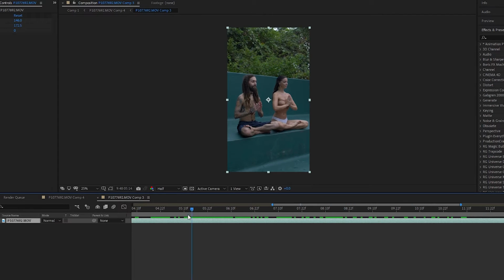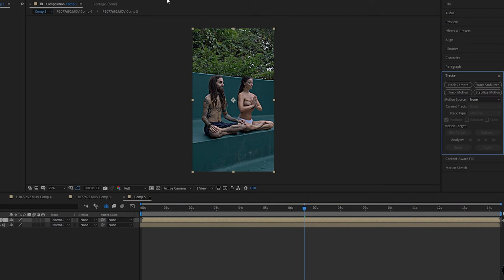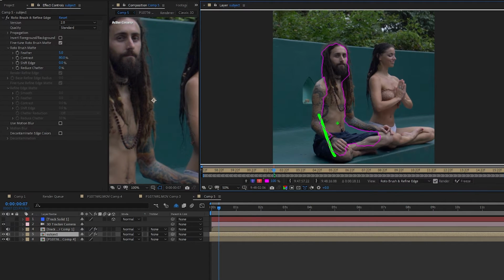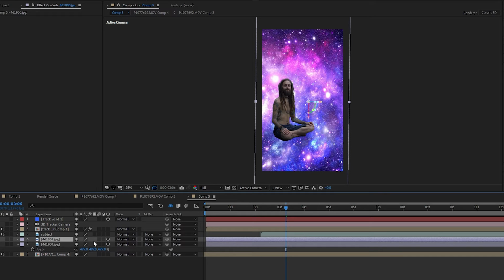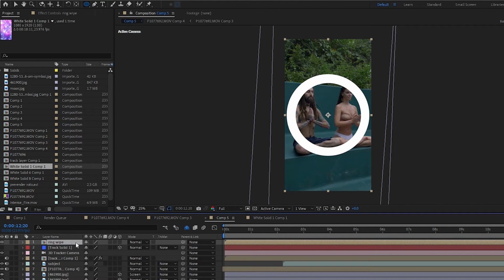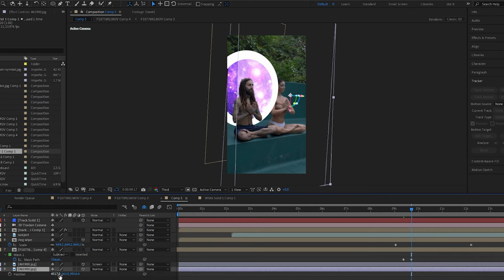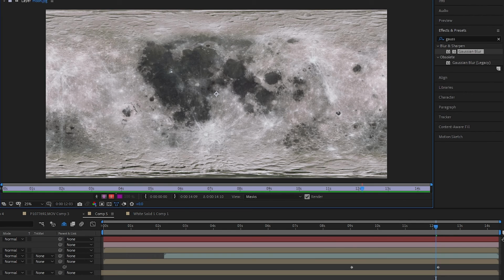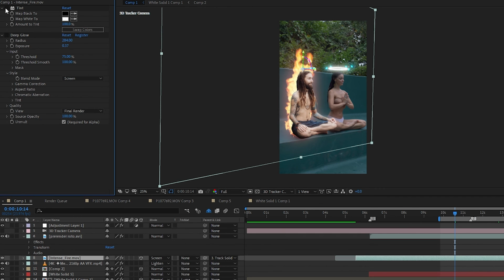SPACE AUGMENTED REALITY effect| After Effects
learn to do scifi SPACE VFX in AFTER EFFECTS